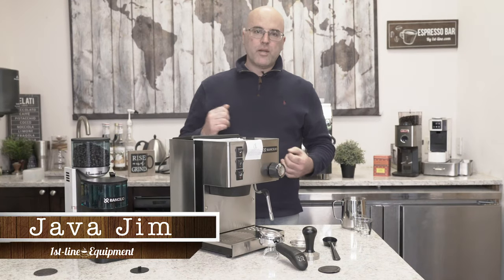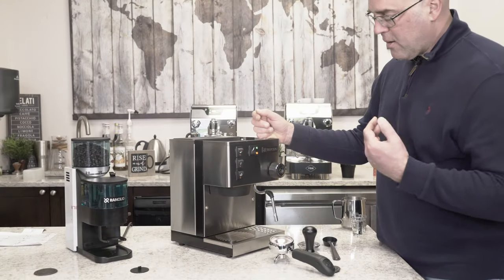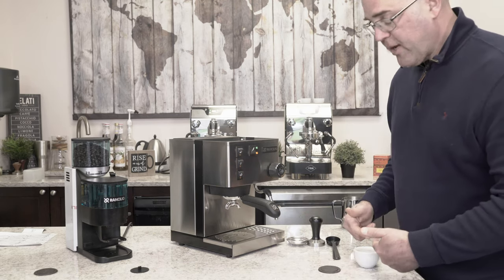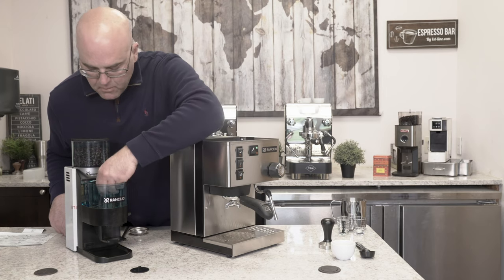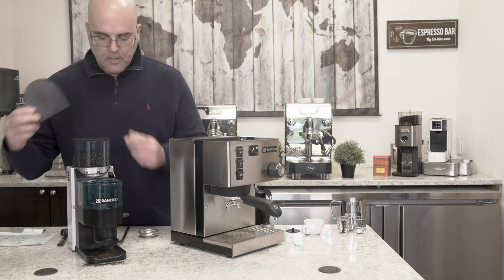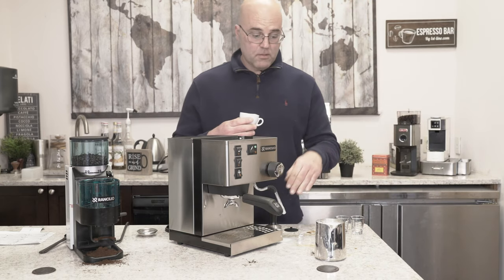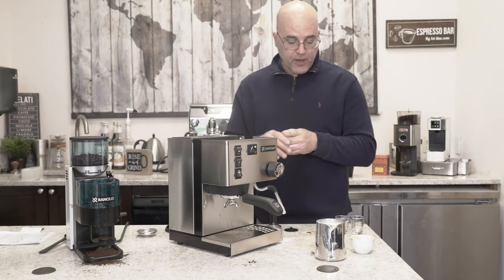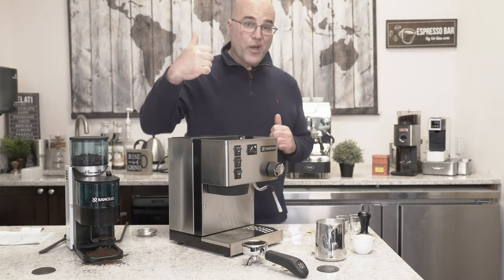Introduction: 2020 Rancilio Silvia Espresso Machine with Rocky Doser Espresso Grinder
Java Jim tries out the new 2020 Rancilio Silvia Espresso Machine!